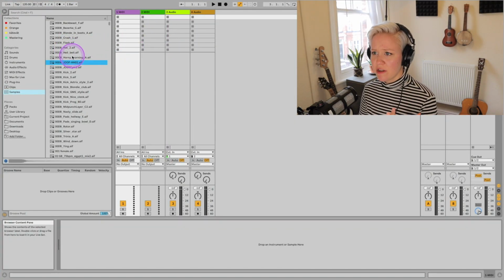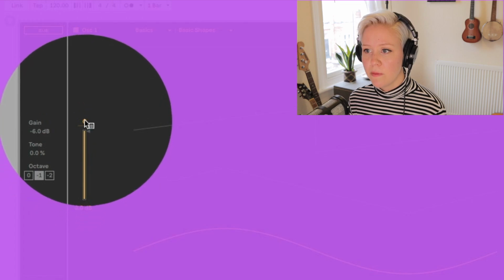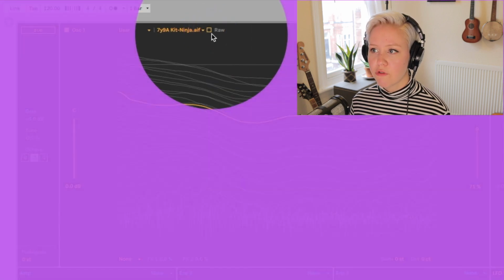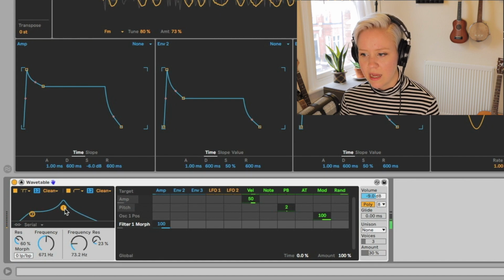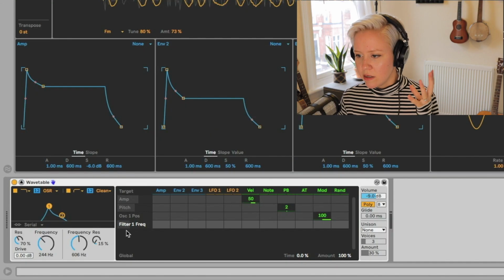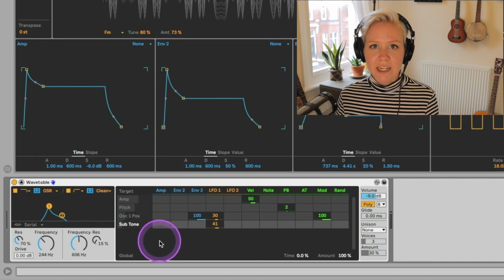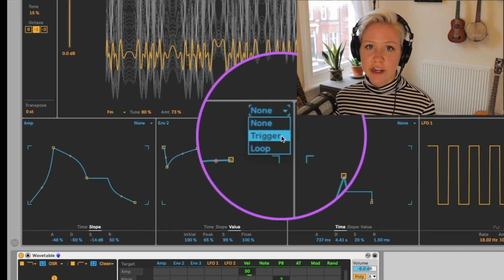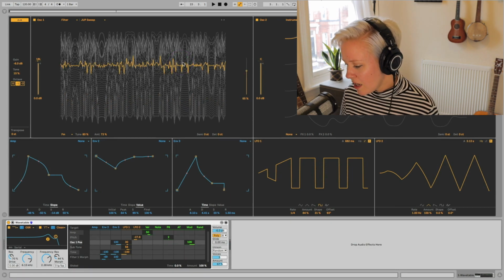All About Wavetable • Everything Explained & Creative Tips • Ableton Live 10 Tutorial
All About Wavetable: the powerful wavetable synthesis stock instrument in Ableton Live 10. In this tutorial, I explain everything and show some creative Tips for music production, sound design, and live performance. This tutorial explains what is wavetable synthesis, covers all oscillators, envelopes, filters, and the amazing modulation matrix!

Music Production YouTubers you should follow: Liam Killen, Lil Miss Beats, Autumn Gard, De Ana, Blake Heart. Check our more female & non-binary audio YouTubers